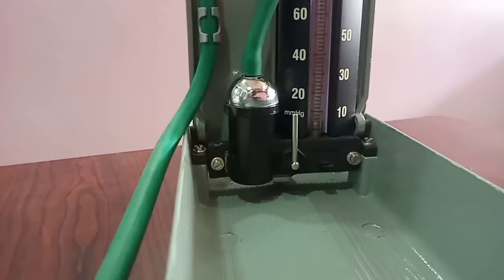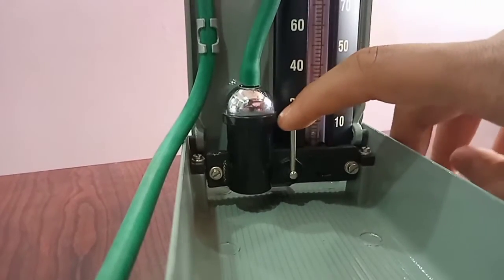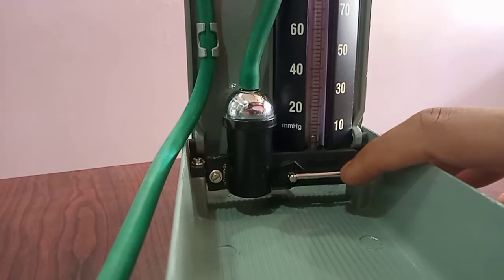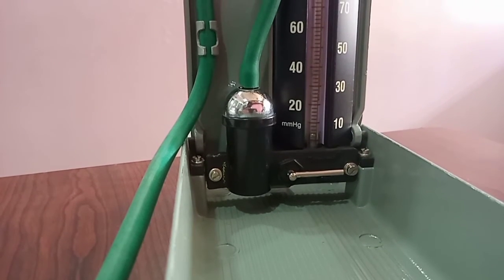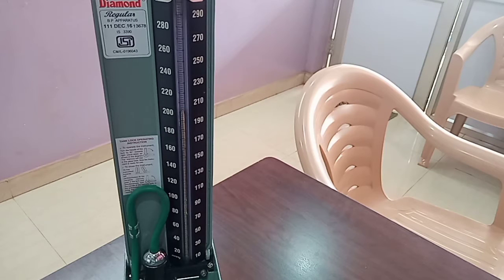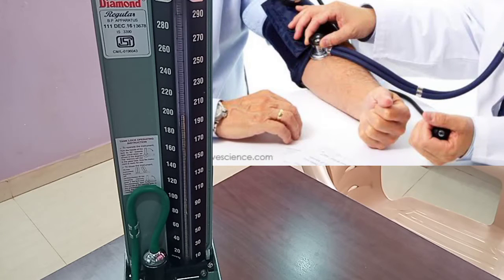How to check bp in telugu|How to check bp manual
ఫ్రెండ్స్ అర్థం  కాకపోతే కామెంట్ చెయ్యండి reply ఇస్తాను